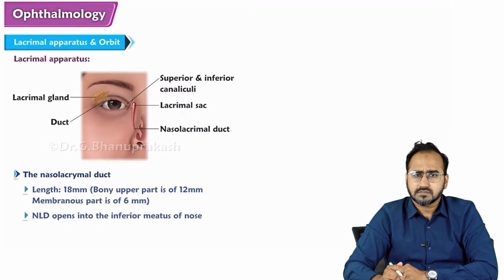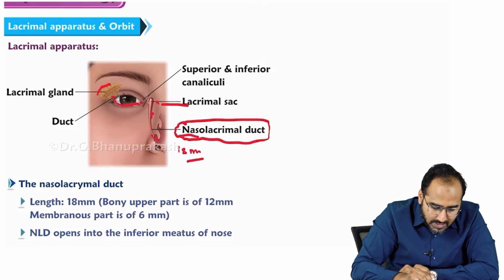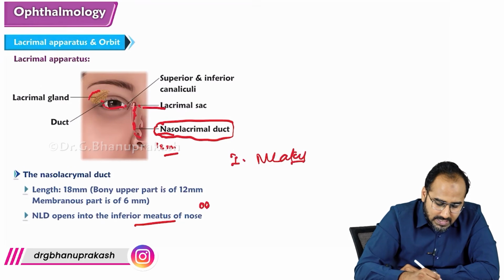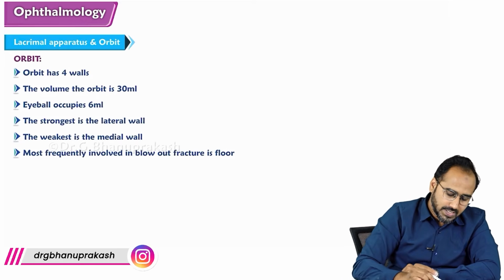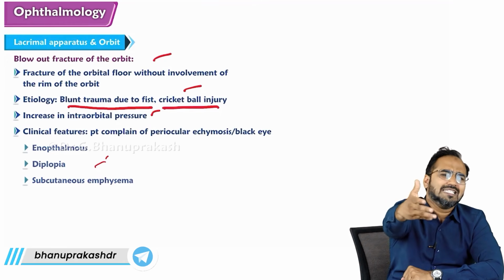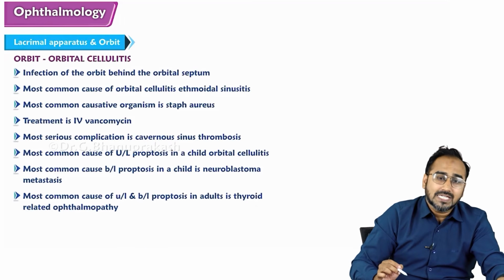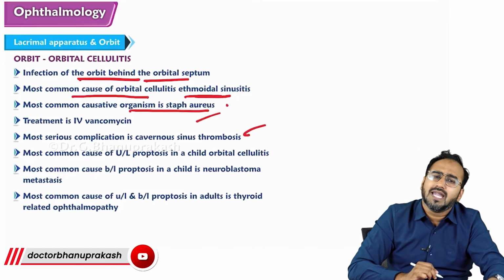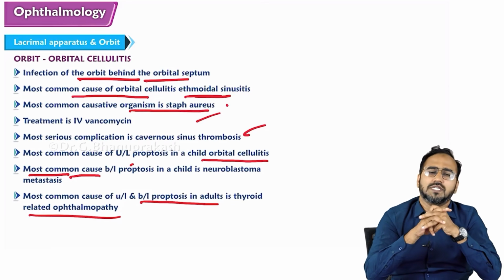22. Lacrimal Apparatus & Orbital Diseases 👁️ Dacryocystitis, Orbital Cellulitis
22. Lacrimal Apparatus & Orbital Diseases 👁️ Dacryocystitis, Orbital Cellulitis

In this high-yield ophthalmology lecture 👁️✨, we cover diseases of the lacrimal apparatus and orbit, two clinically important and frequently tested areas in MBBS, NEET-PG, FMGE, INI-CET, NEXT and USMLE examinations. The lacrimal apparatus is responsible for tear production and drainage, and any disruption in this system can lead to infection, obstruction, or chronic irritation.
The lecture begins with disorders of the lacrimal gland, including acute and chronic dacryoadenitis, often presenting with painful swelling in the superolateral orbit. We then discuss lacrimal drainage system disorders, particularly dacryocystitis, which occurs due to nasolacrimal duct obstruction leading to infection of the lacrimal sac 🦠👁️. The mechanism of tear stagnation and secondary bacterial growth is explained clearly. Differences between acute and chronic dacryocystitis, along with clinical signs such as regurgitation on pressure over the lacrimal sac (ROPLAS), are emphasized for exam recall.
Congenital nasolacrimal duct obstruction is also introduced, highlighting epiphora in infants and the importance of early massage or surgical correction when required. The concept of dacryocystorhinostomy (DCR) is briefly explained to connect anatomy with surgical management.
The orbital disease section focuses on orbital cellulitis, a vision-threatening emergency often secondary to sinus infection ⚠️. The pathophysiology of infection spreading from ethmoid sinuses through thin orbital walls is clarified. Clinical features such as proptosis, painful eye movements, decreased vision, and restricted ocular motility are highlighted. The distinction between preseptal cellulitis and orbital cellulitis is clearly simplified to avoid confusion in exams.
Other orbital conditions such as thyroid eye disease, proptosis, and orbital tumors are briefly introduced to provide a complete overview. Clinical correlations and complications such as cavernous sinus thrombosis are integrated to strengthen diagnostic reasoning.
This lecture provides strong conceptual clarity linking anatomy, infection pathways, emergency management, and systemic associations. It covers all essential high-yield topics required for competitive medical examinations and undergraduate ophthalmology learning.